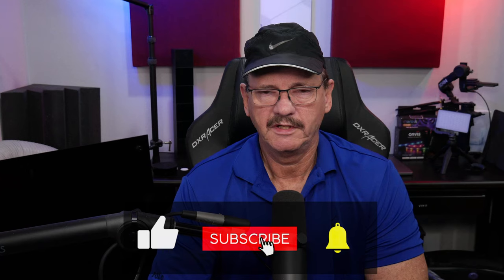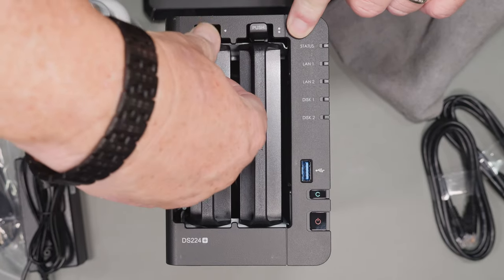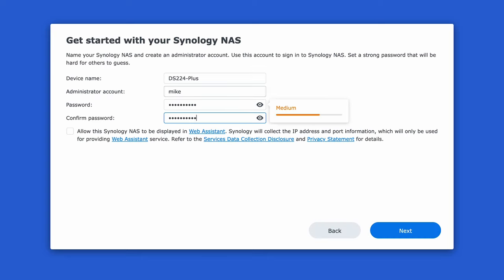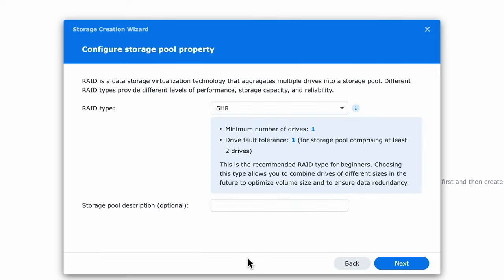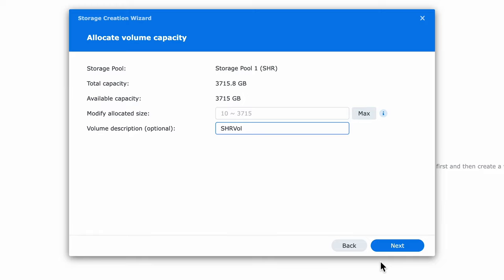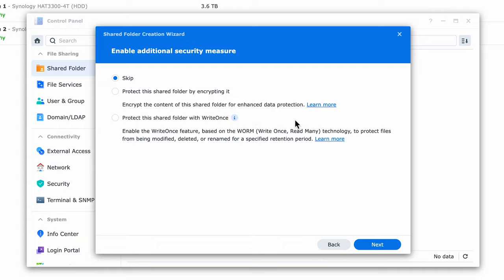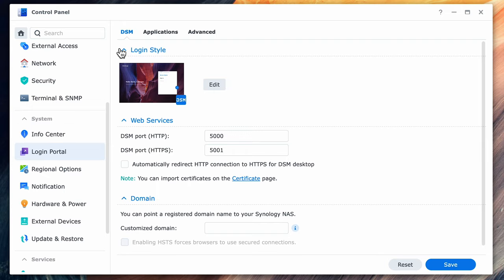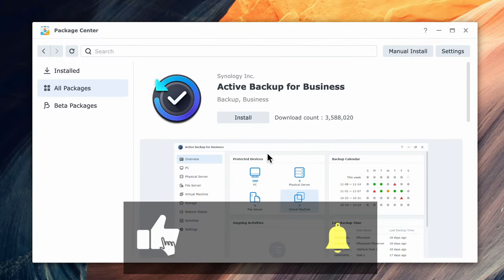Synology DS224+ - The New Entry Level Standard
In today's video, I want to review the new Synology DS224+.  Synology's new full-featured 2-bay entry-level NAS packs good performance in a small package, making this a serious contender for your home media needs.   With Intel's Quick Sync-supported CPU, this device makes easy work of transcoding video.   I will cover the setup and configuration of the NAS and do some quick testing to verify the performance.

Synology DS224+
Timetec DDR4